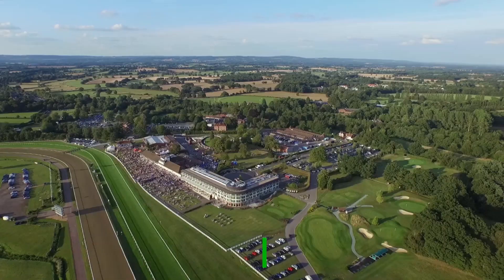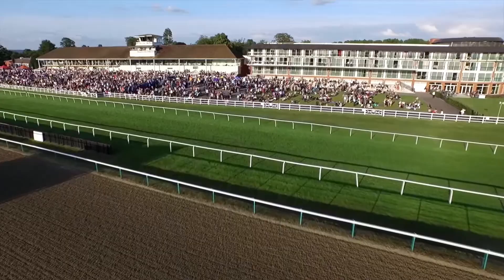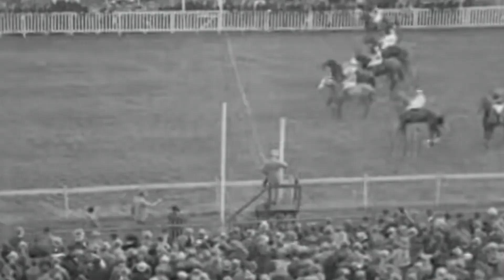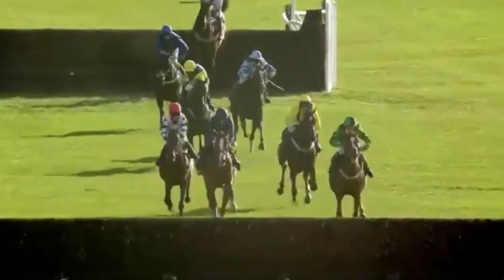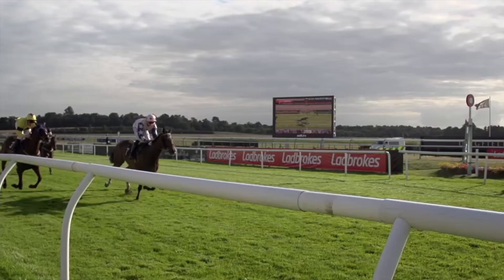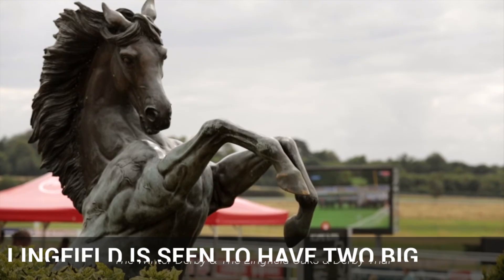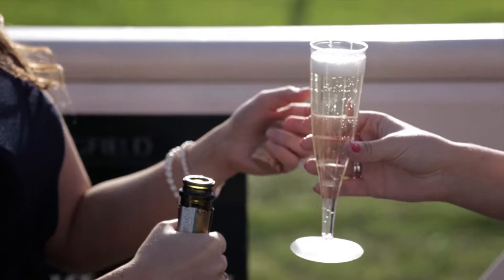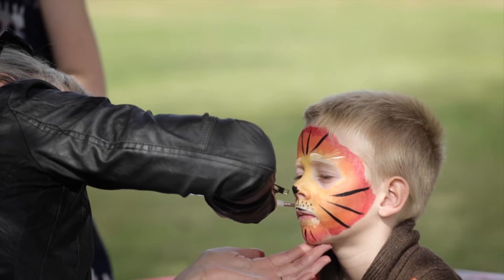Lingfield Racecourse Guide | British Racecourse Review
Lingfield Racecourse has became a key attraction within the horse racing community, with some people regarding it as one of the best racecourses to attend. Lingfield Racecourse offers a wide range of different events, ranging from music gigs and plays, to business conferences and car conventions. In addition, this track is one of 6 that have a synthetic track, meaning weather won't stop the races.

Lingfield Racecourse hosts some of the most intense races of the year, ranging from the Lingfield Oaks Trial, Winter Derby, The Derby Trial and more, which includes ladies & gentlemen day!

For anymore information on Lingfield Racecourse and/or you want to learn more about what we do, then please check out our social media channels for daily updates and tips on all things horse racing!